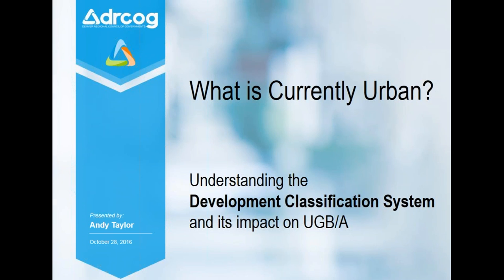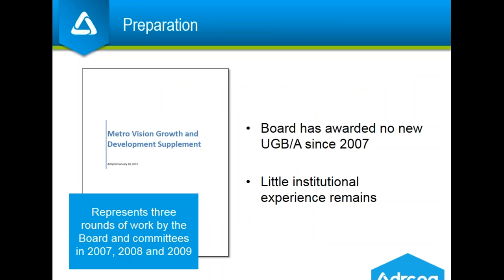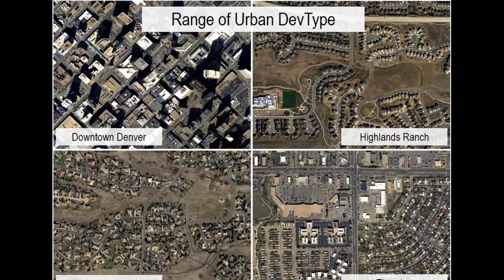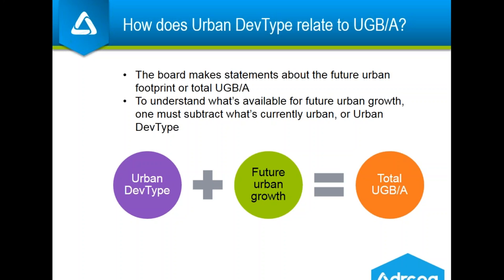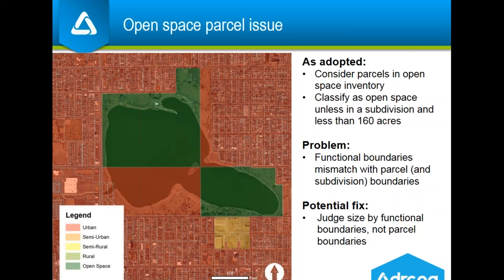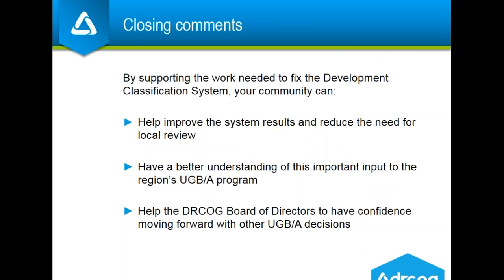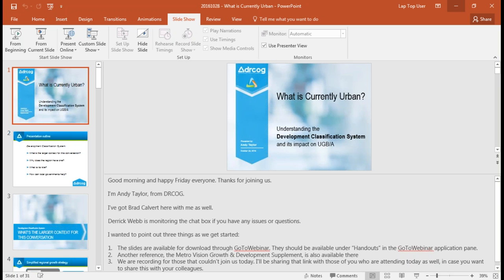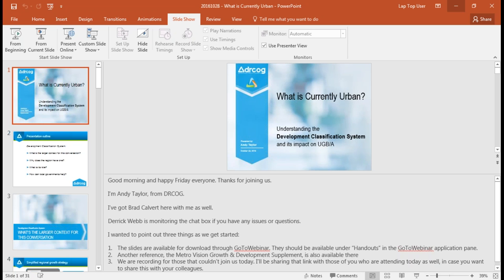Understanding the Development Classification System and Its Impact on UGB